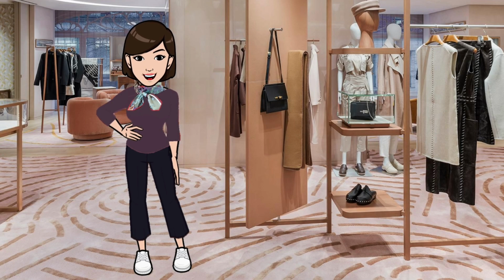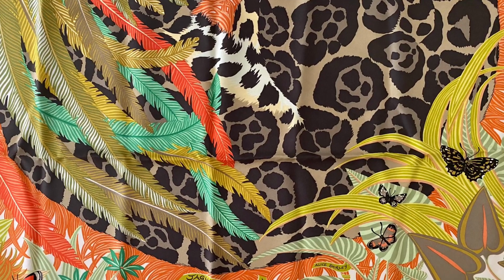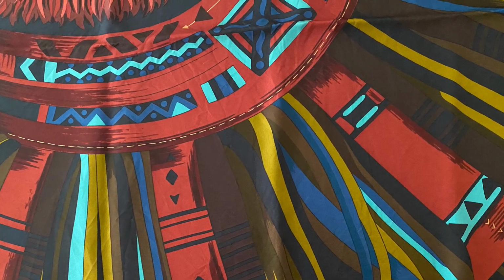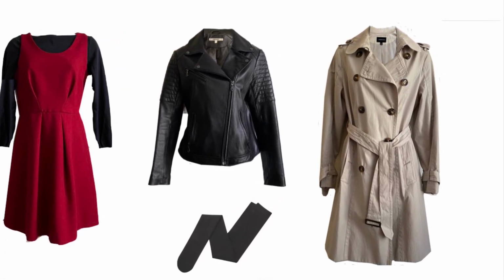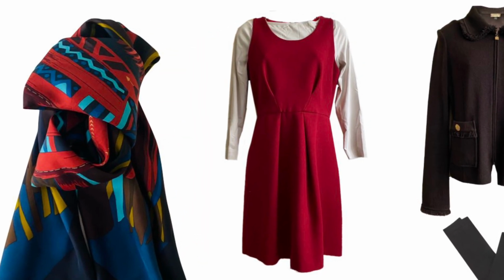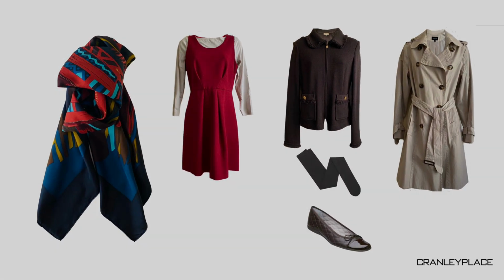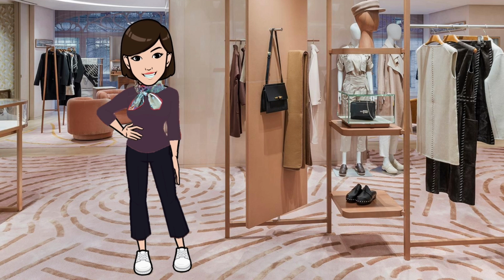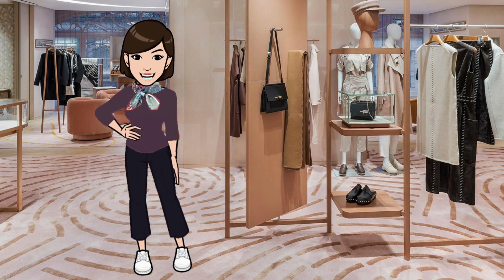Business Travel Capsule Wardrobe | Three Hermès Scarves, Multiple Outfits | Cranleyplace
Watch this video to see the capsule wardrobe that I’ve planned for a three day local business trip. I'll show you how the Hermès scarves and basics I've chosen could make several more outfits.

00:00 Intro
01:00 Trip Considerations
01:44 Scarf Selection
04:34 Day One Capsule: Wild Singapore 90 by Alice Shirley
05:45 Day Two Capsule: Jaguar Quetzal 90 by Alice Shirley
06:36 Day Three Capsule: Cuirs du Desert Detail. 140 by Françoise de la Perrière
07:11 Scarf & Capsule Wardrobe Remix

My avatar is wearing a 90 cm silk twill scarf called Animapolis by Jan Bajtlik.